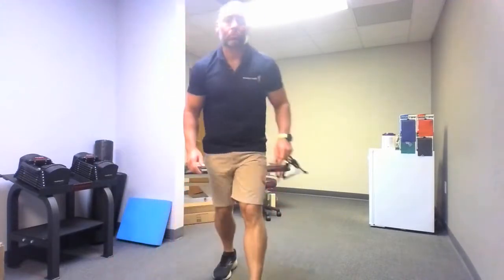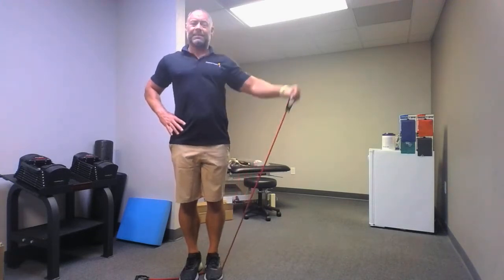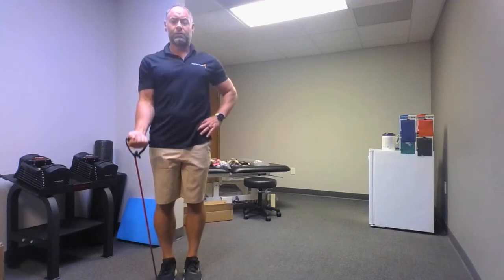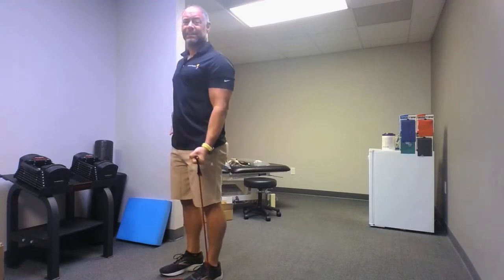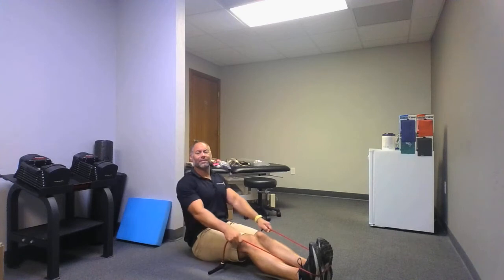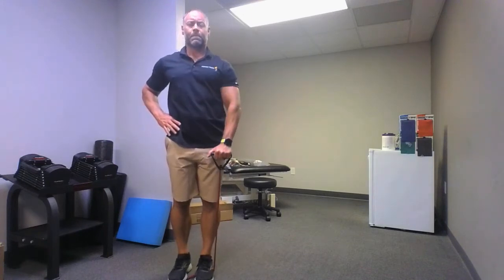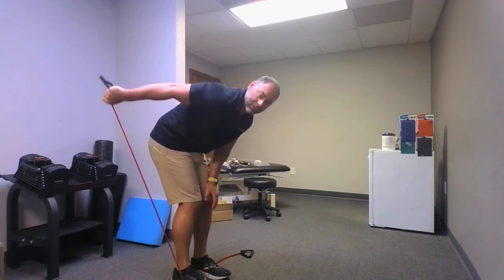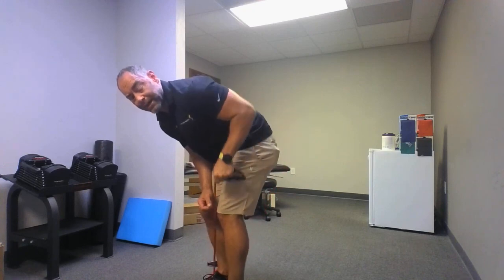Beginner Band Upper Body Workout